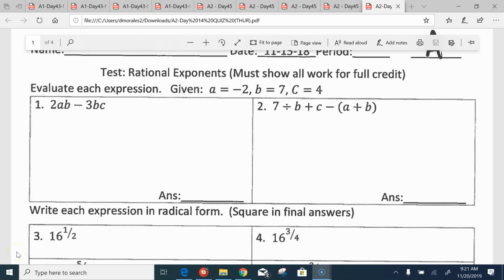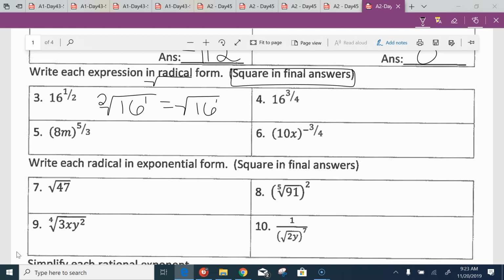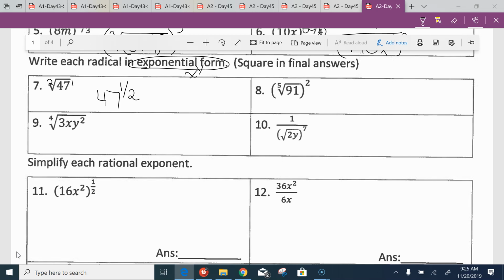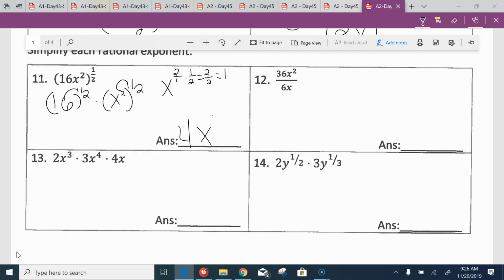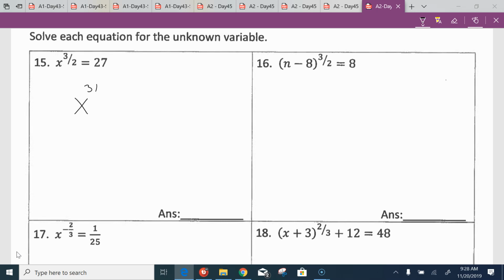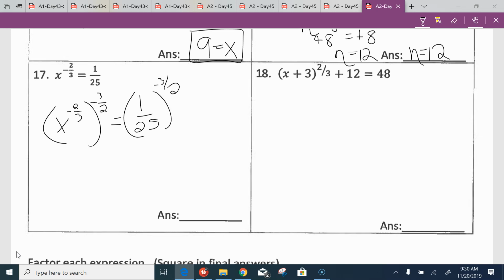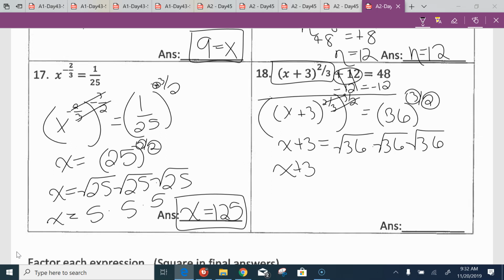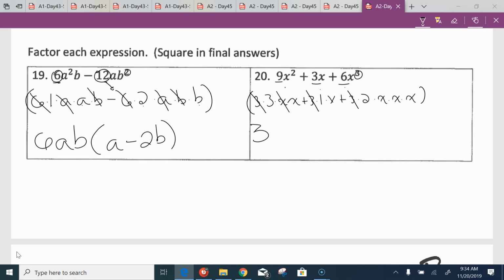ALGII TST A